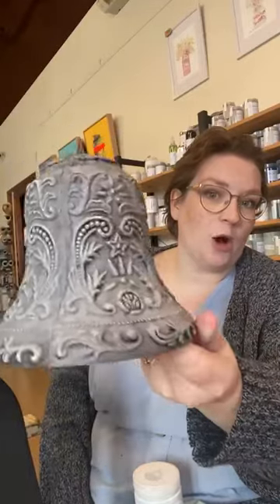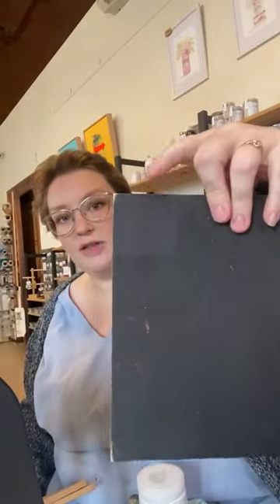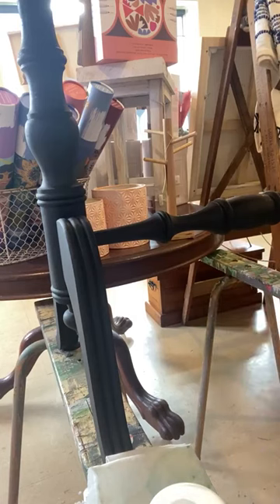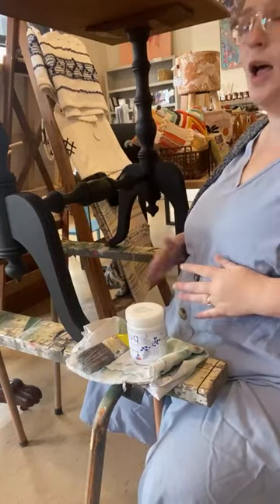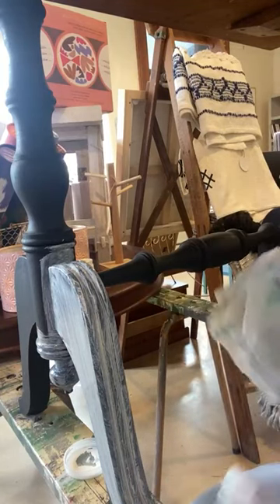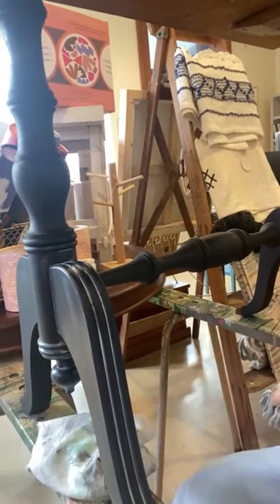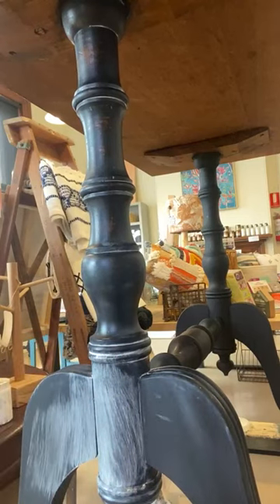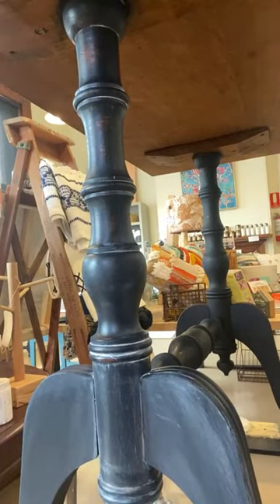LIVE: Applying Pureco Stain & Glaze over Chalk Finish - White over Black!